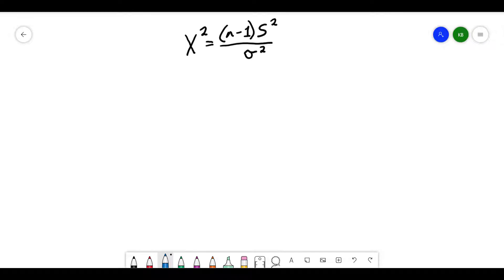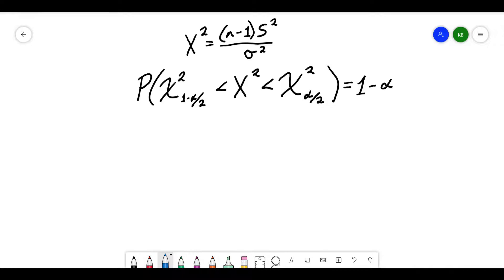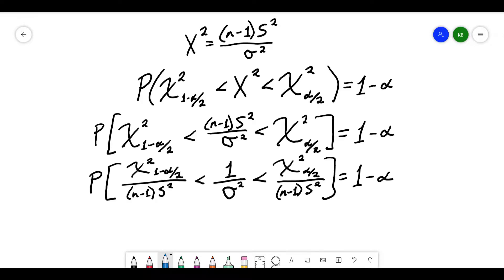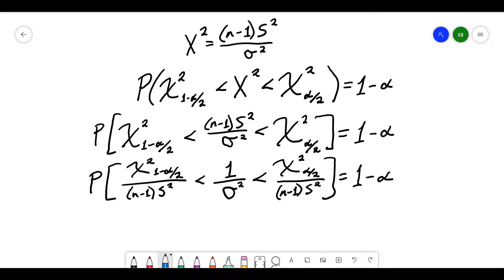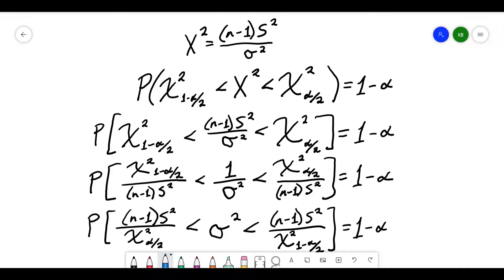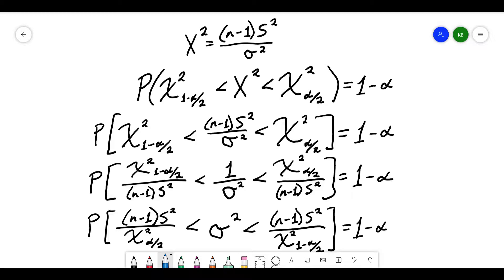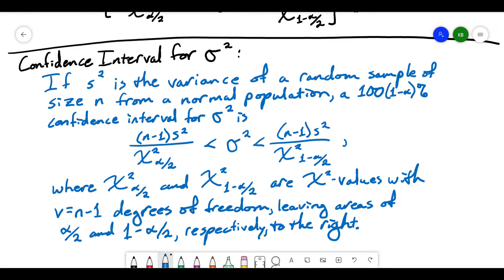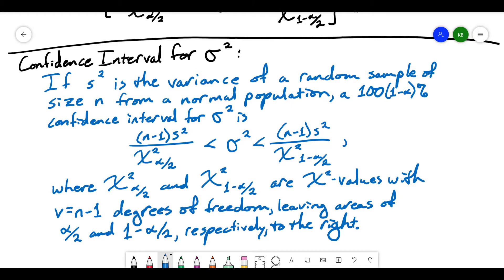Lesson 28 - Single Sample Estimating the Variance